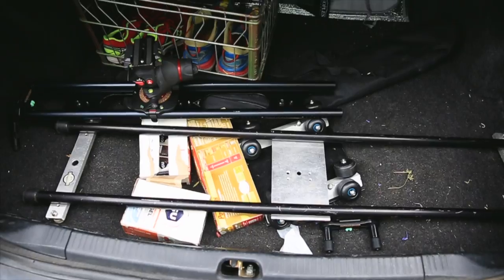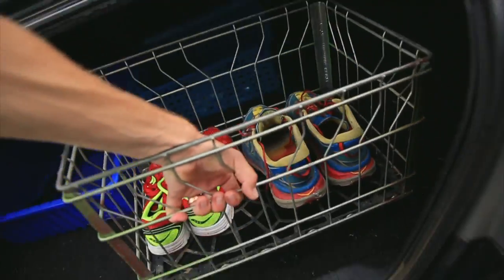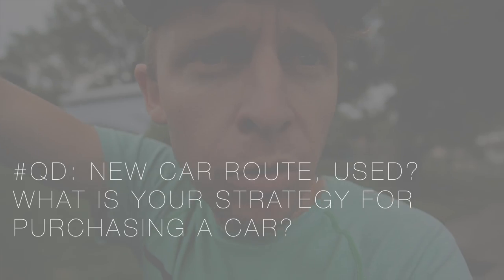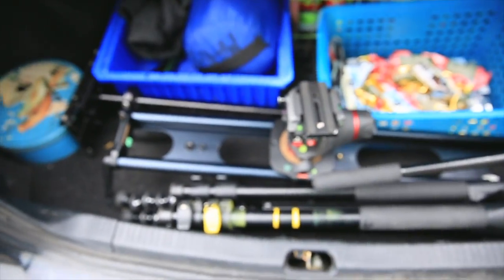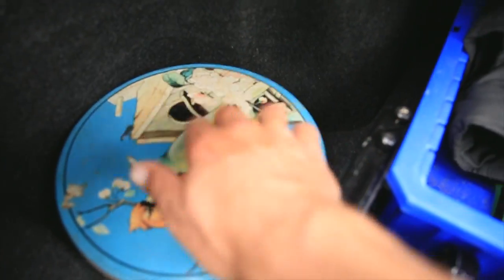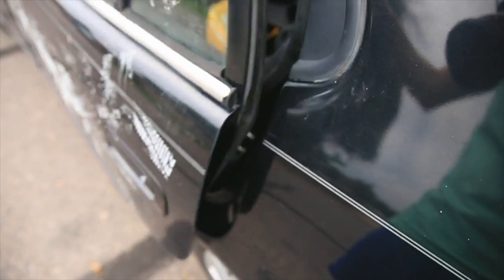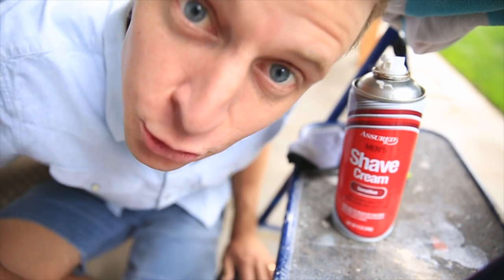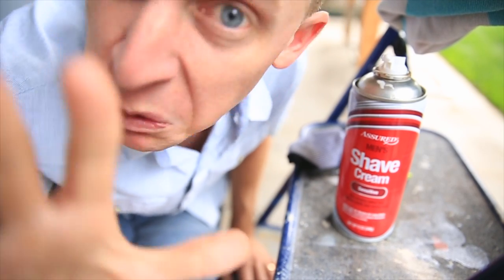that'll do pig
📬 snail mail is cool too:

USA

🎧 MUSIC 🎧

✏️ COMMENT OF THE WEEK EVERY TUESDAY "(your comment here)"

GEAR
1. Canon 7D Mark I & Canon 5D Mark III
2. Rode Video Pro Mic
3. SYRP Genie (time-lapse) & Magic Carpet Slider
4. DJI PHANTOM 4 (was stolen)

Cya tomorrow.